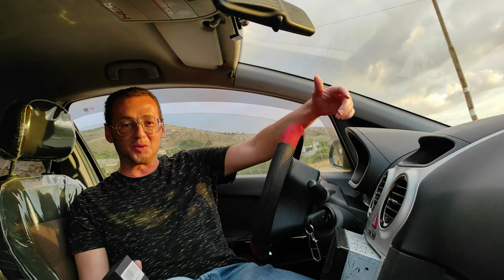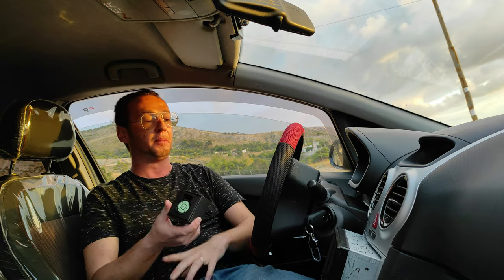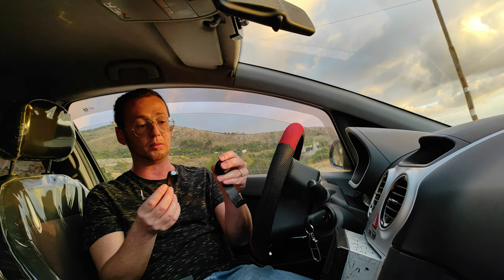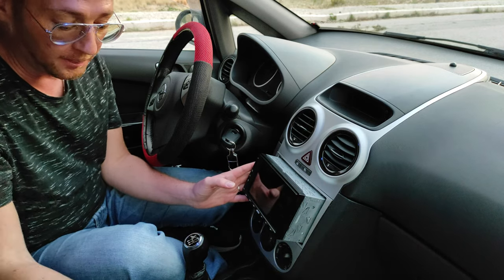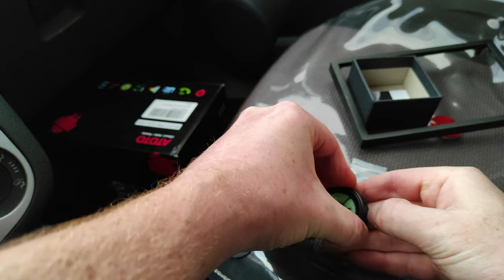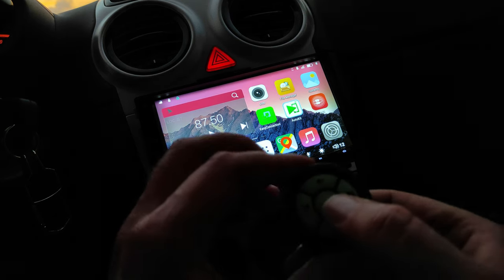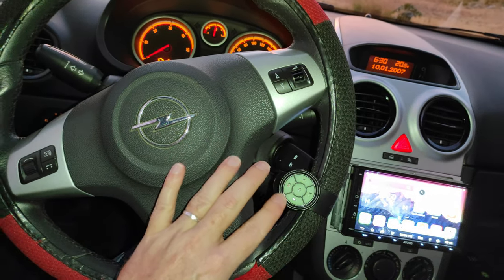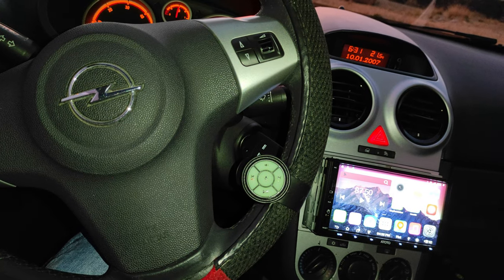Atoto Comandi Al Volante AC 44F5 Per Autoradio Atoto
👀👀Se avete una Opel Corsa o un Atoto dovete vedere questo

In questo video voglio mostrarvi questo prodotto che ritengo sia molto interessante soprattutto per tutti i possessori di autoradio android Atoto.

Grazie a questo piccolo gadget infatti sarà possibile non solo avere dei comandi al volante, ma utilizzarlo anche come una sorta di telecomando senza fili per poter controllare l'autoradio a distanza in maniera del tutto semplice ed efficace.

Una soluzione abbastanza economica, che potrebbe risolvere il problema della mancanza dei comandi al volante sulla vostra vettura.

Spero che questo video sia di vostro gradimento e che vi sia piaciuto :-)
👀Recensione Ultra completa con Foto Dettagliate e Info a questo
💓Nuovissimo modello Atoto S8 Gen 2 con Android 10 (2021)
👉 S8 Standard (Gen2) (2Gb Ram+16Gb Memoria)
👉 S8 Standard (Gen2) (3Gb Ram+32Gb Memoria)
👉 S8 Premium (Gen2) (2Gb Ram+32Gb Memoria)
👉 S8 Premium (Gen2) 10Pollici (3Gb Ram+32Gb Memoria)
👉 S8 Ultra Plus (Gen 2) (6Gb Ram+128Gb Memoria +Sim 4g)
👉 Tutti i nuovi modelli S8 Gen2
👉 Tutti I prodotti Atoto
😊Autoradio Nuova Atoto S8 (2020)
💓Atoto S8 Ultra (Top Gamma)
👉Atoto S8 Pro (Ottima qualità prezzo)
👉Atoto S8 Standard (La piu Economica)
👉Atoto S8 Premium(Ottima Qualità Prezzo)
👉Controller Xbox Bluetooth
😊Autoradio Atoto A6 (2018)
💓Atoto A6 (Top Gamma)
👉Atoto A6 Pro (Senza Gesture)
👉Atoto A6 (La più economica)
😊Accessori Atoto e Altro
👉Modulo OBD 2 Bluetooth Atoto
👉Centralina aggiuntiva comandi al volante Opel
👉Comandi al volante Atoto AC 44F5
👉Pellicole di protezione display Atoto
👉Link acquisto Retrocamera Atoto
👉Plafoniere Luci Targa Led per Opel
😊Applicazioni Per Atoto
👀Altri video che potrebbero interessarti👀

Buona visione e ti raccomando 😊